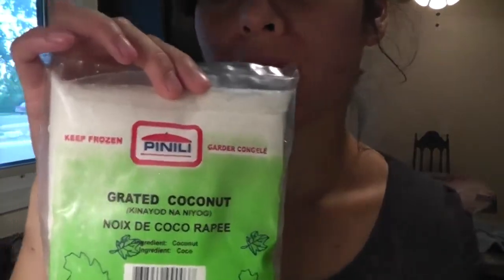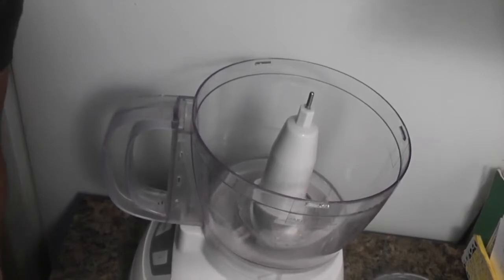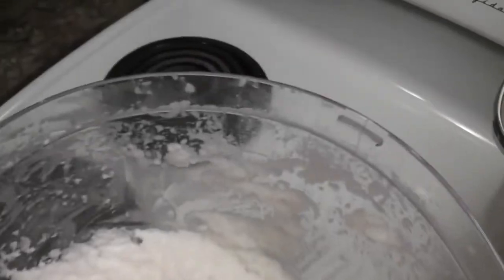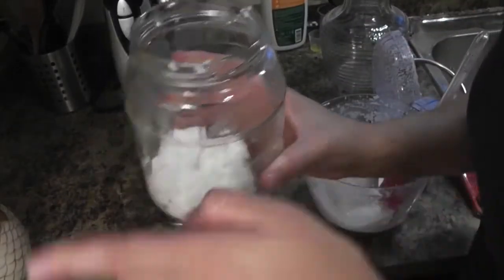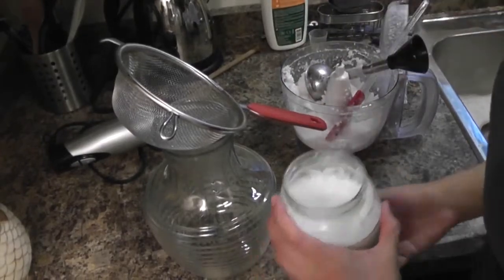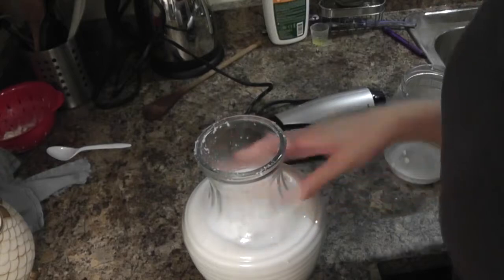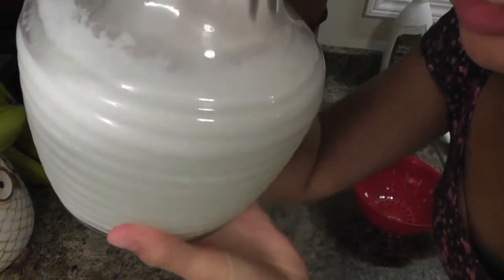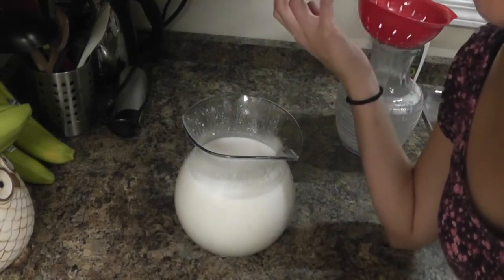How To Make Coconut Kefir - With RAW Coconut Meat!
HOW TO MAKE COCONUT KEFIR | RAW COCONUT MEAT | RECIPE

This video will show you how to make your very own coconut milk kefir using raw coconut meat rather than canned. Instead of worrying about BPA in coconut milk cans and the extra ingredients they put in there (such as thickening agents and preservatives) why not using 100% RAW coconut meat. FYI, it's HALF THE PRICE of canned coconut if you buy it raw and frozen from any asian super market!!

Intro Music Credit (non copyright)

diviners feat. contacreast - tropic love